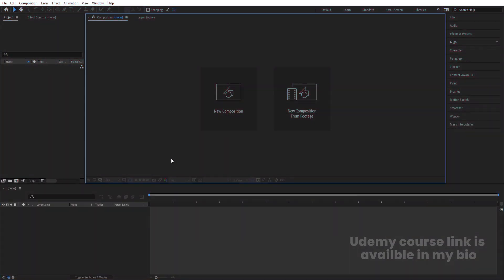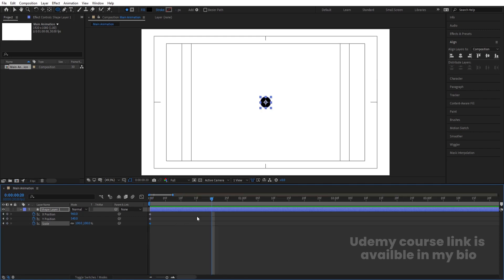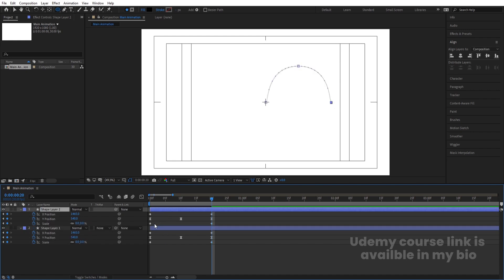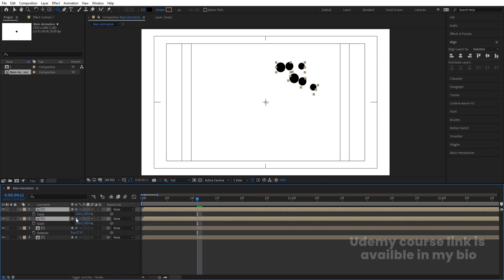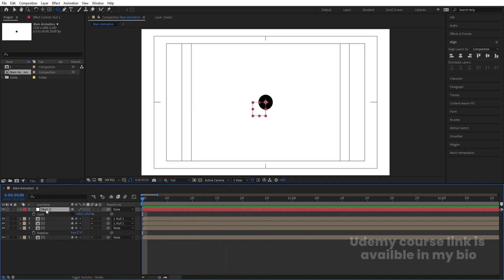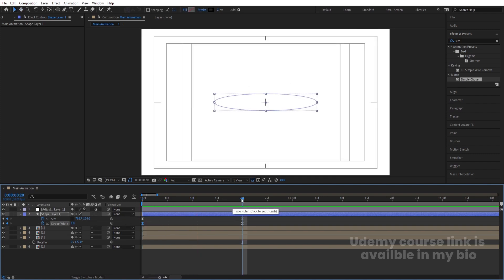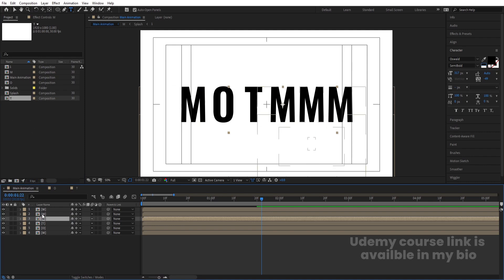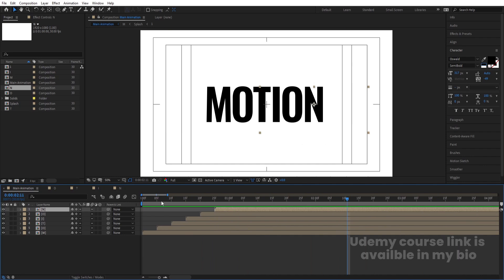After Effects Tutorial - Liquid Text Animation Step By Step.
Master liquid text animation in Adobe After Effects with this easy-to-follow, step-by-step tutorial! Learn how to create smooth, dynamic text effects that will make your designs stand out. Perfect for all skill levels, from beginners to pros!